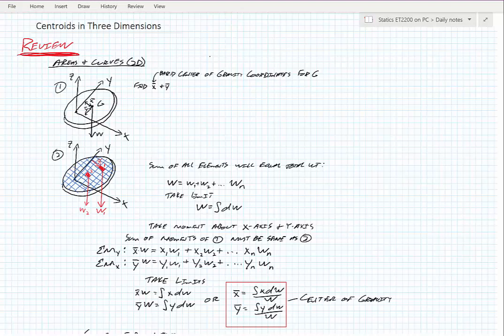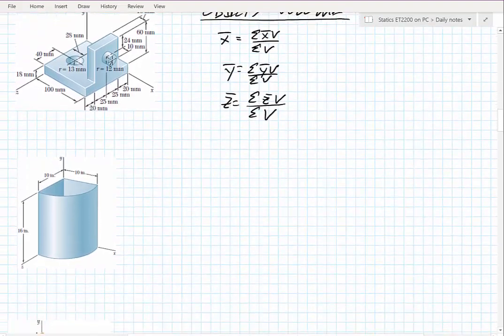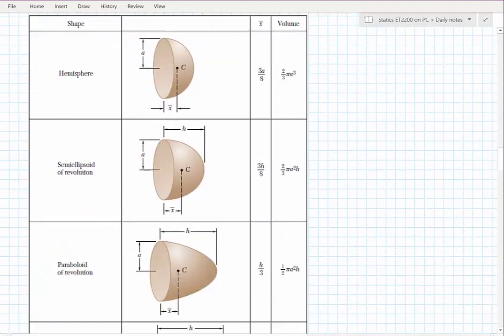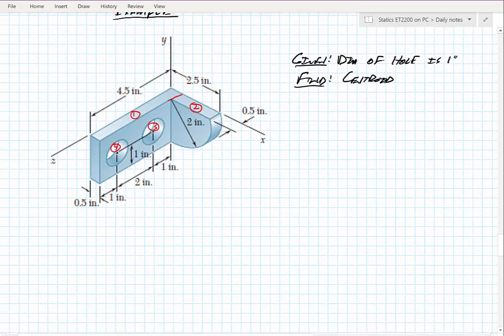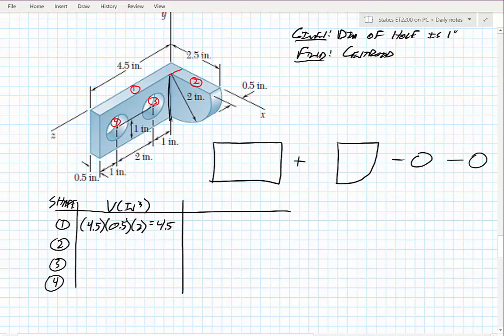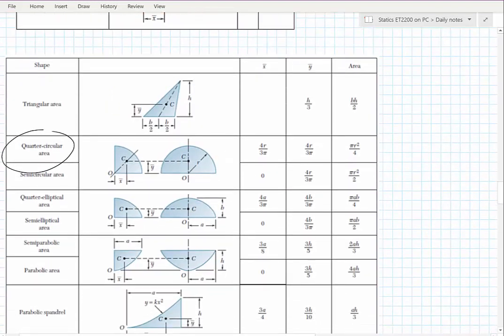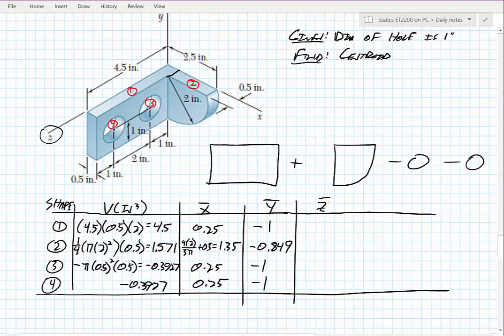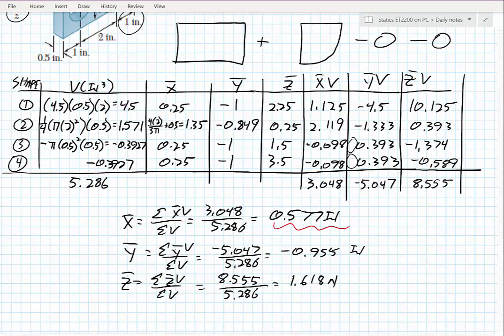Centroids in 3D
Engineering statics course topic of finding the centroid of solid shapes. With a detailed example.